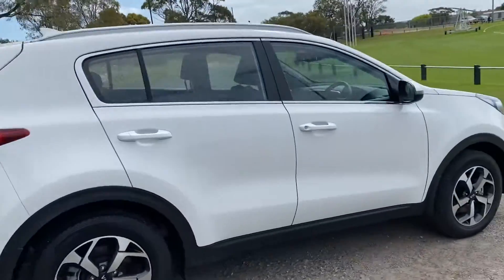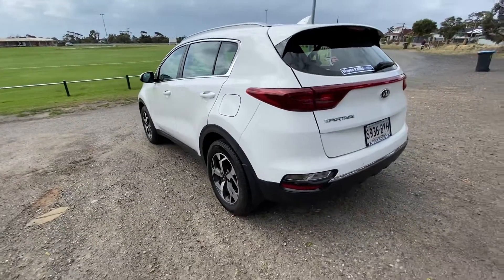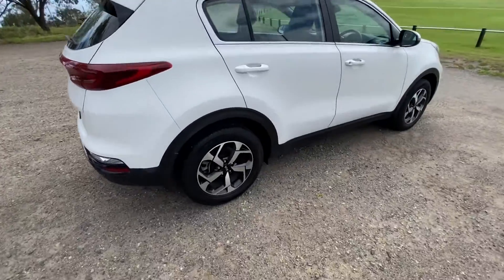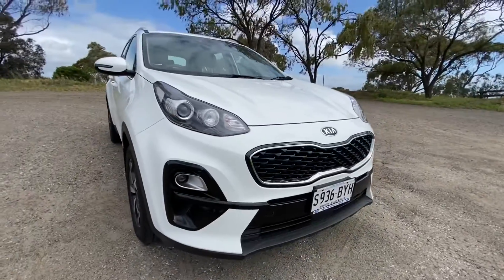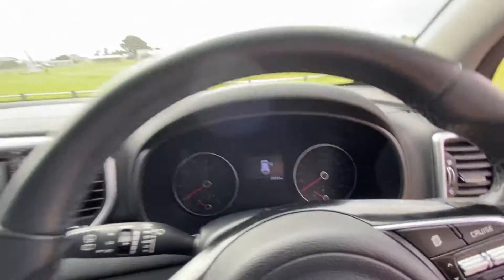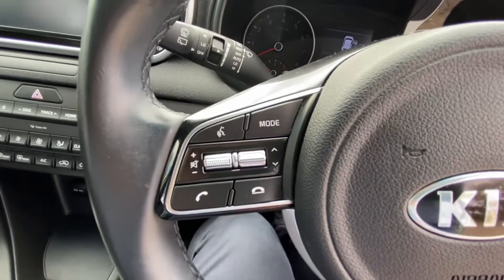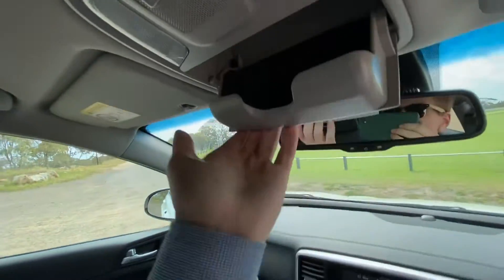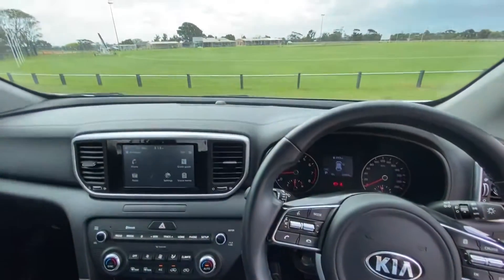2018 Kia Sportage Si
A walk around of our stunning Kia Sportage Si SUV